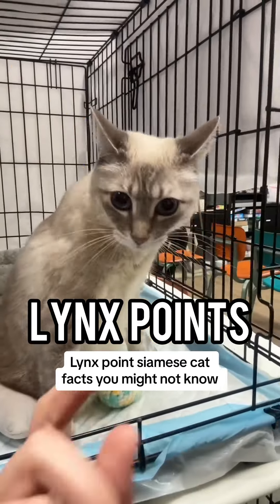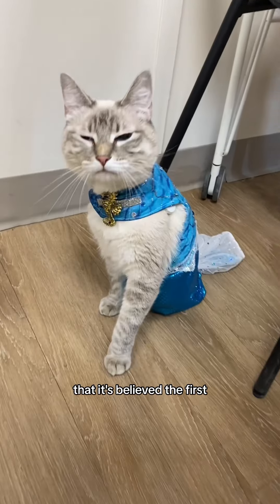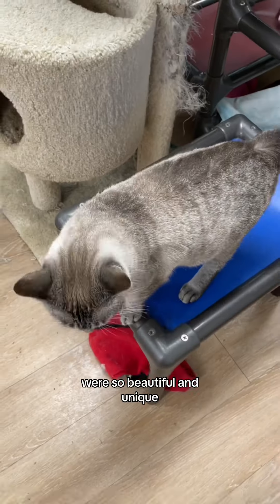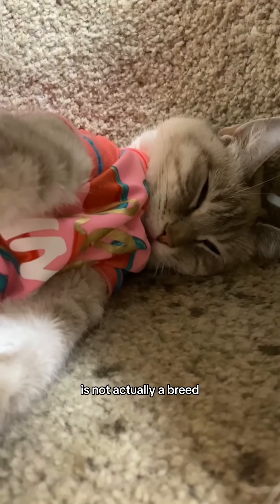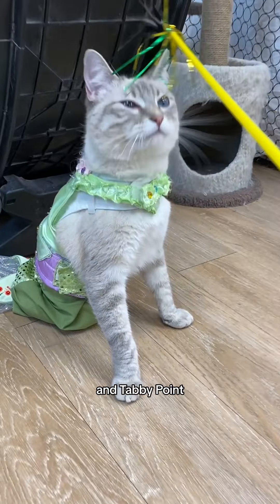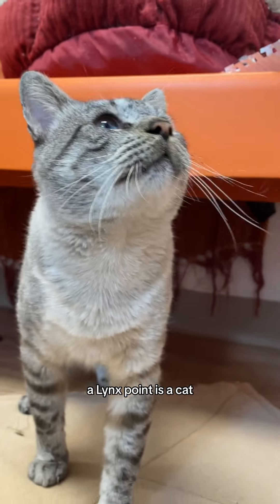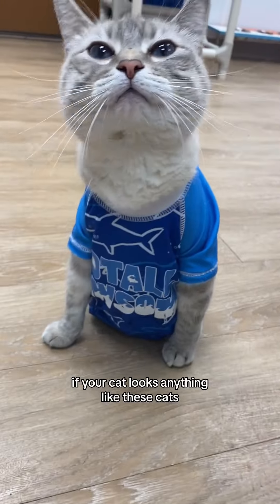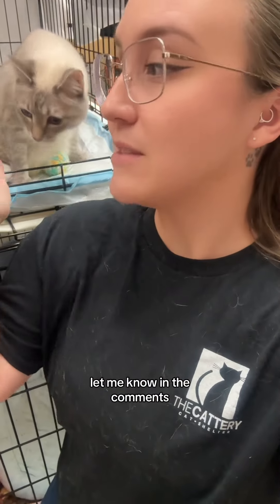Neat Cat Fact ~ Lynx Points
Do you have a lynx point cat?